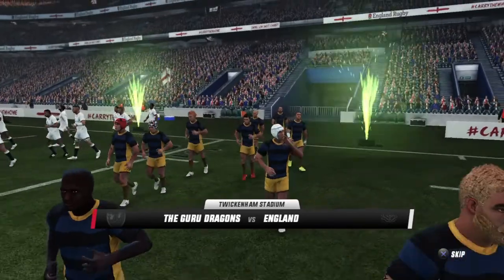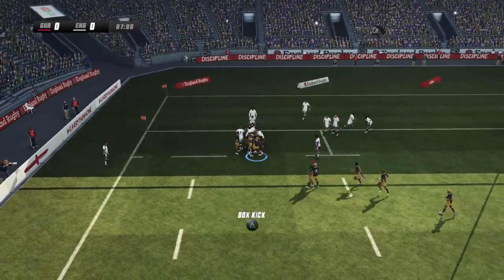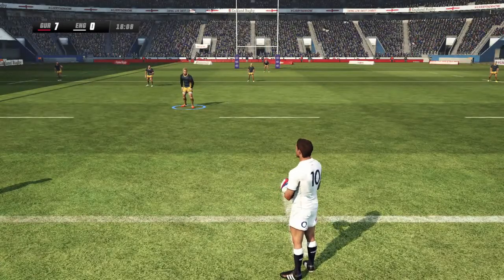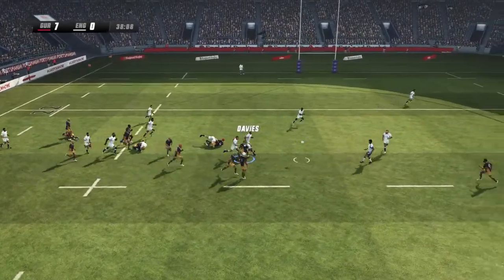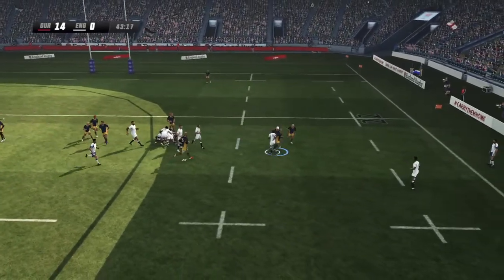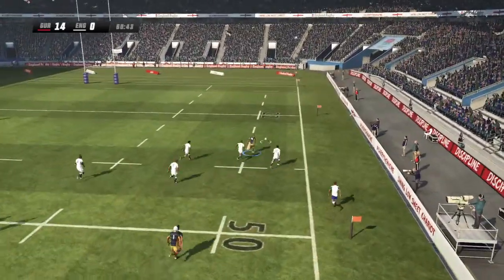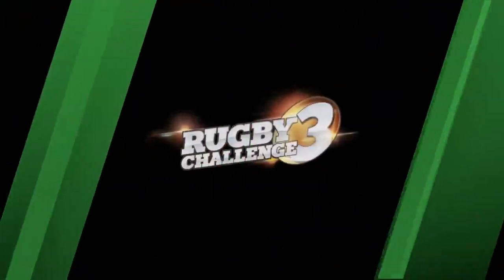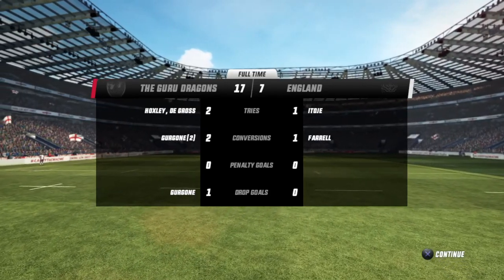BE PART OF THE TEAM!RUGBY CHALLENGE-DRAGONS VS ENGLAND!!!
THE FIRST TEST BETWEEN THE GURU DRAGONS VS ENGLAND ON RUGBY CHALLENGE!!